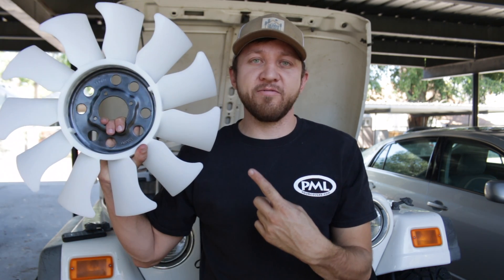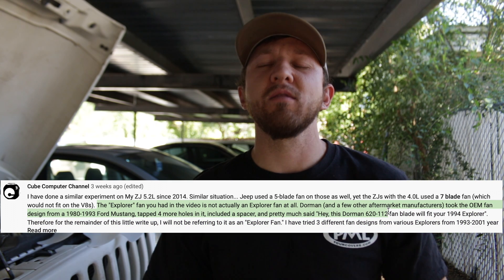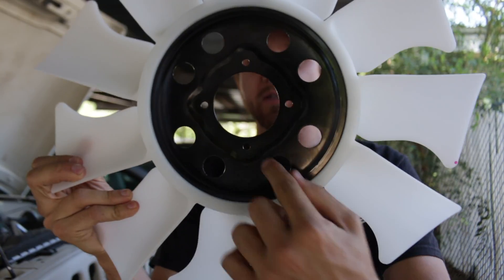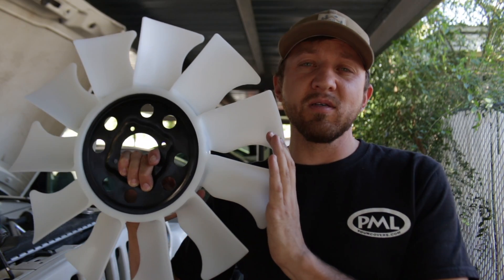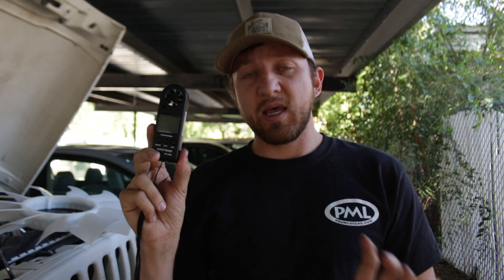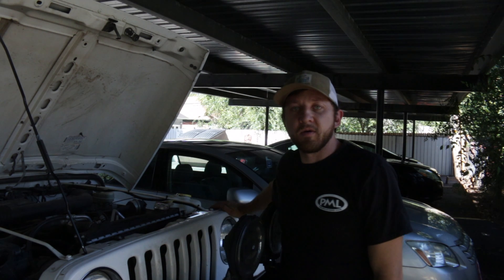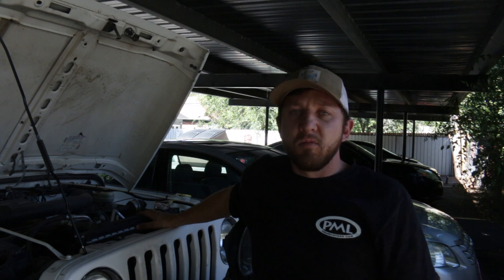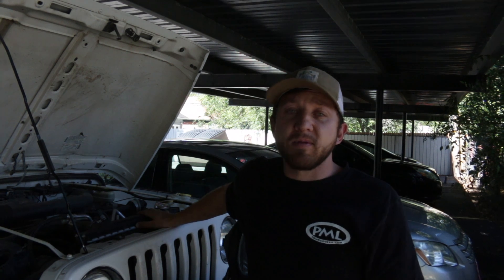Jeep TJ Fan Upgrade Test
In this episode of Embark With Mark we take another look at the ford cooling fan upgrade from a ford explorer. However, this time we are using an original Motorcraft part and we are going to use an anemometer to test wind speed in order to see if we get some results.
Will this one do the trick? I hope so.  Please hit the comments below and tell me what you think. Also if anyone has any ideas for another fan to try, please leave a comment below and we will start a good thread on here testing out different fans long term.

Motorcraft Fan
Fan Clutch

Specialty Tools
Fan Clutch Wrench